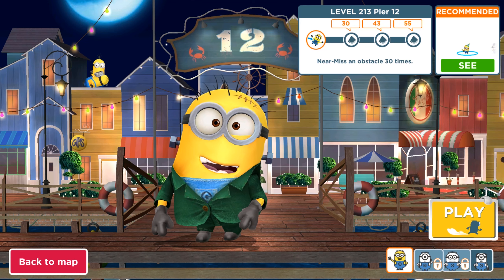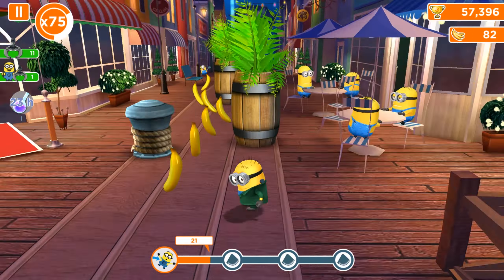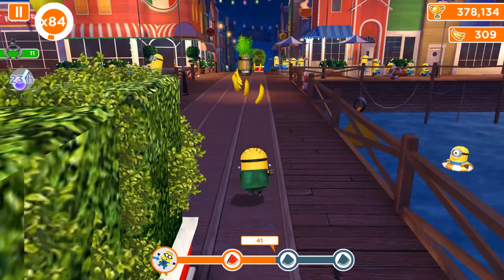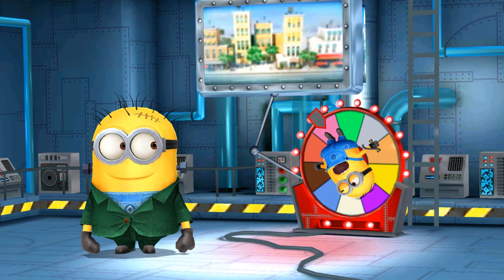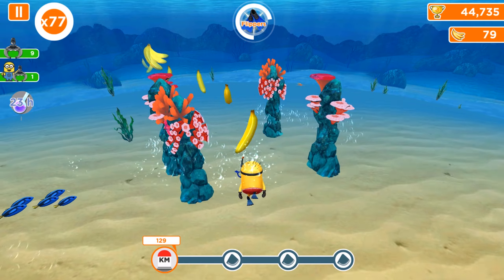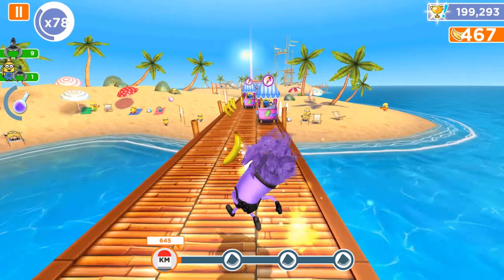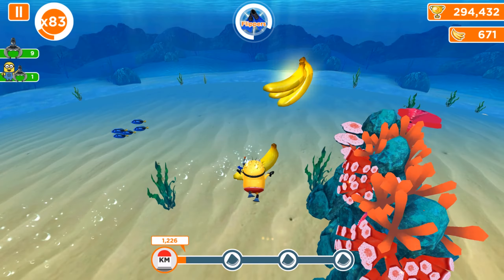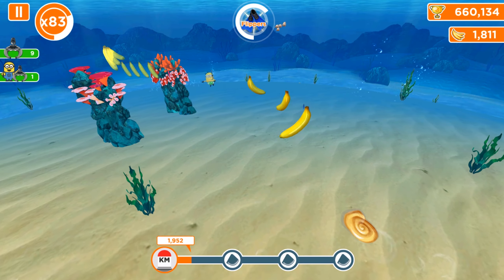Minion Rush old version - Frankenstein And Dad Minions ! Lvl 213-214 and Some props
Race with the Minions in the award-winning fan-favourite endless runner, Despicable Me: Minion Rush! Collect bananas as you jump, roll, dodge and scramble against others in fun-filled, fast-paced missions! Run as Carl, Jerry and Dave, get awesome costumes, play exciting mini-games and explore locations inspired by the Despicable Me movies!

ALL THE FUN OF DESPICABLE ME!
• Run through iconic locations from the movie and discover secret areas
• Enjoy unexpected Minion moments, like becoming a MEGA MINION and riding the FLUFFY UNICORN or GRU’S ROCKET
• Use hilarious weapons and power-ups while competing with other players in Minion Races
• Battle exclusive villains such as Vector, El Macho and the Villaintriloquist
• Experience original animations, voice-overs and state-of-the-art 3D graphics created just for the game